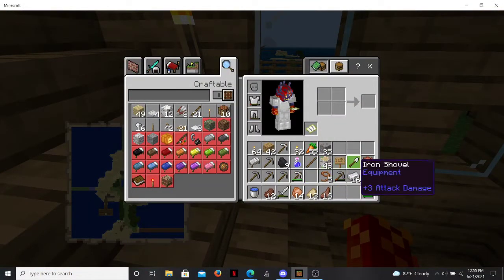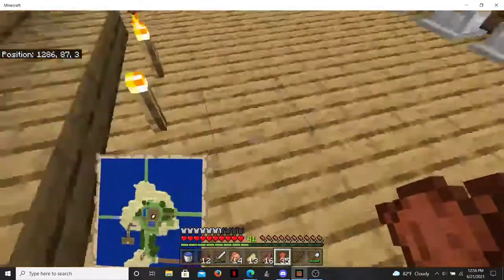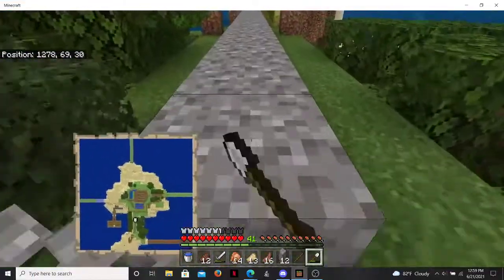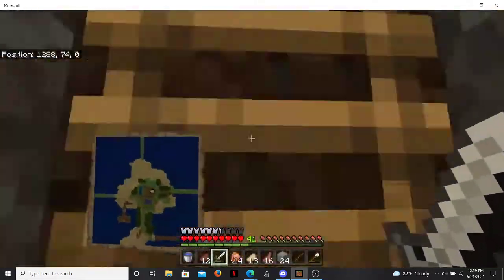survival island ep7 mining and doing a lot of things making tools putting item frame on the chests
and farming crops